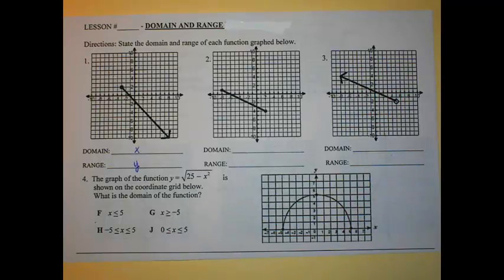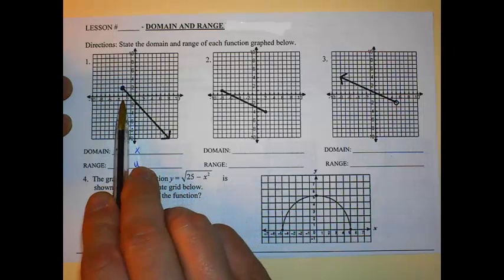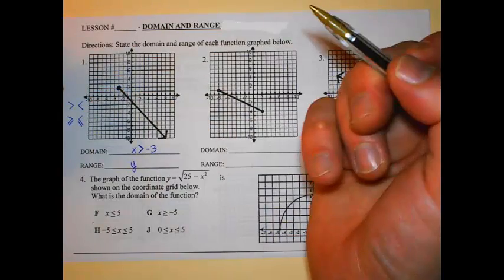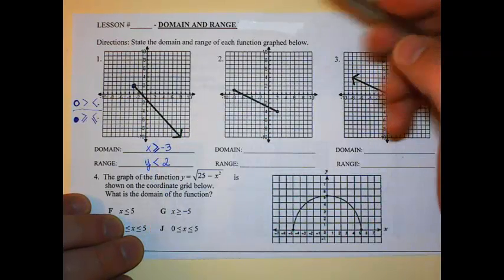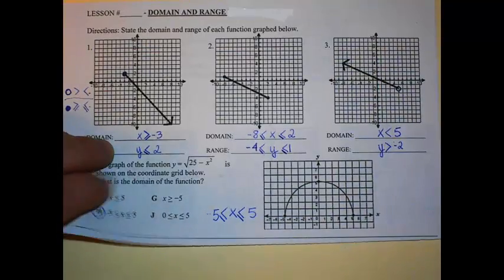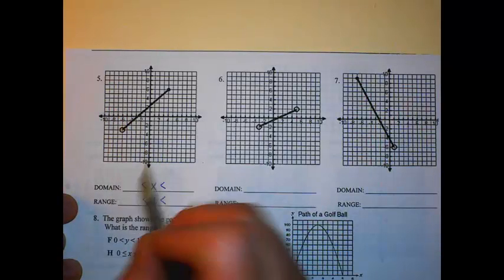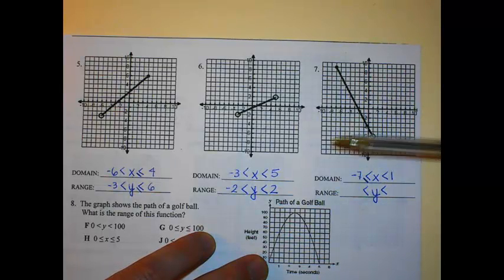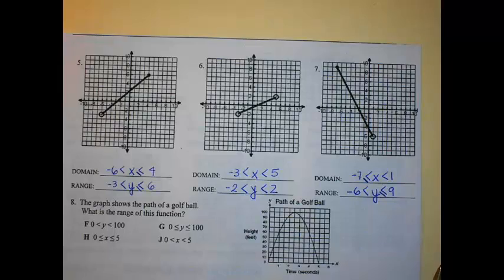DOMAIN AND RANGE